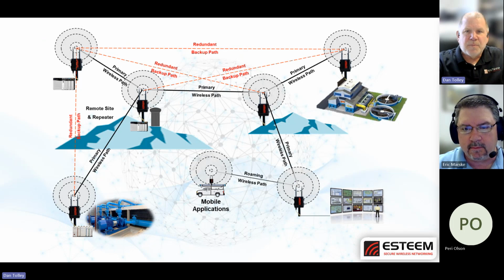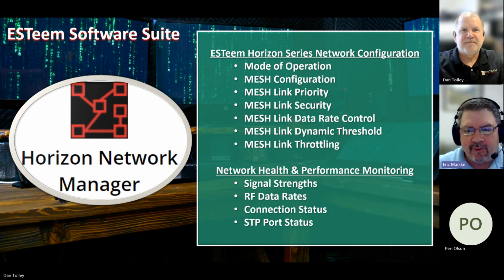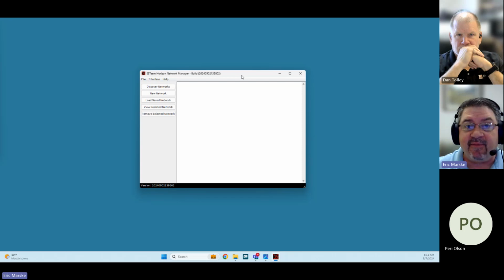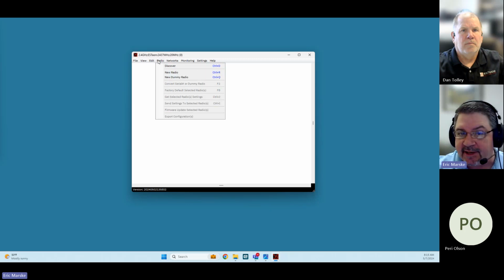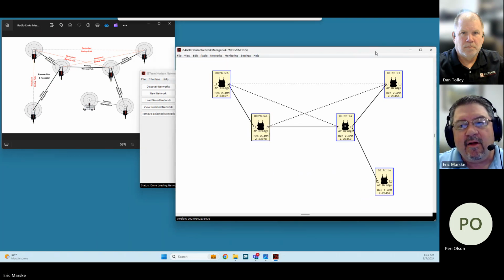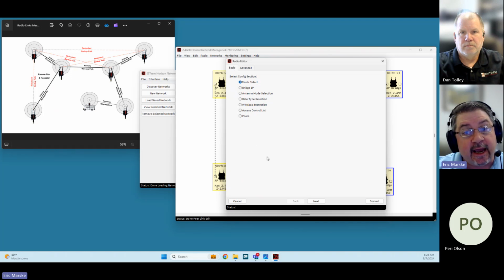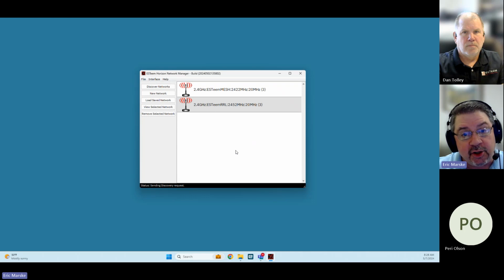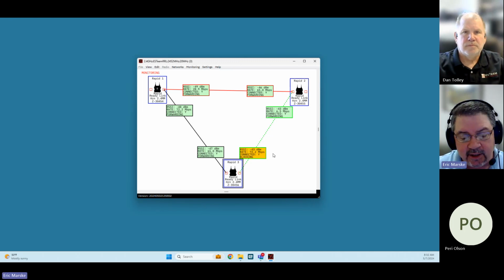Horizon Network Manager Overview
Continuing our series on the release of the new ESTeem Software Suite, this webinar will go into detail on the operation of the Horizon Network Manager software.  The ESTeem Network Manager is a software application created to streamline the setup of your ESTeem Horizon wireless Ethernet network. This program enables you to configure your network routing graphically through a point-and-click interface and then set up each ESTeem radio according to the network’s specifications.